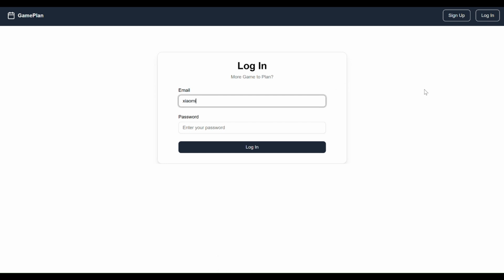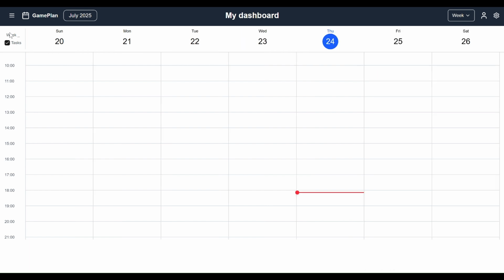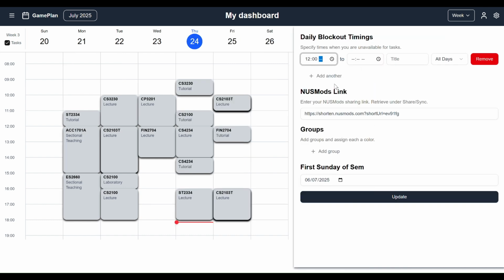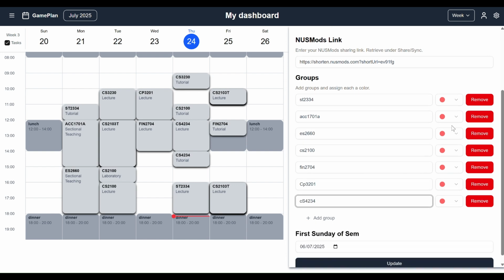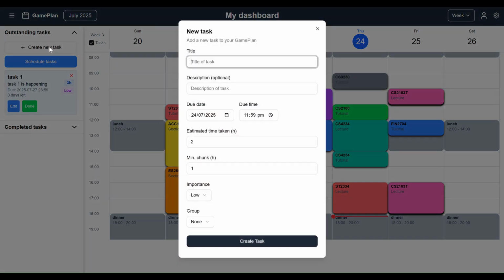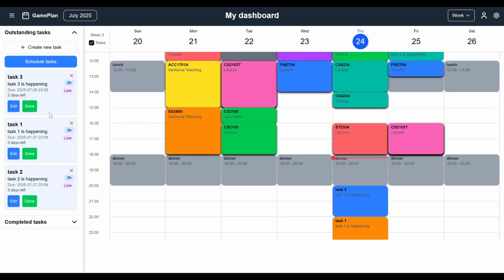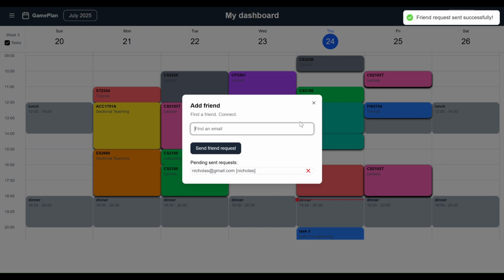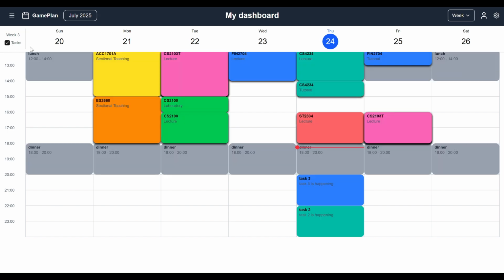[Orbital25] Splashdown: YMH (7330) - Apollo 11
Nicholas Tan Tee Khoon & Isaiah Toh Zhi Ming